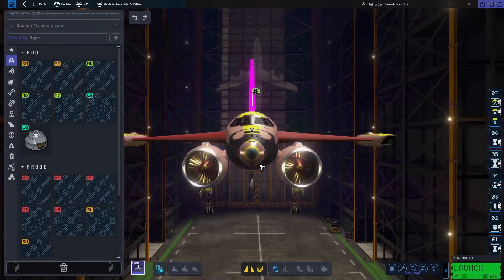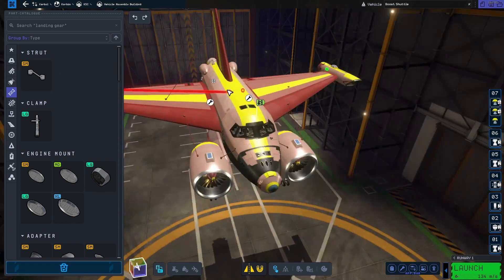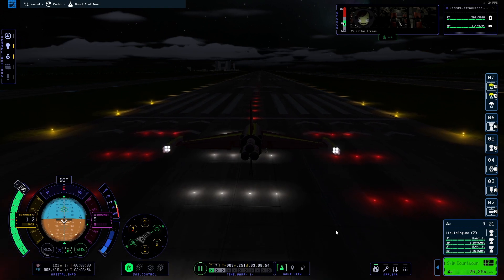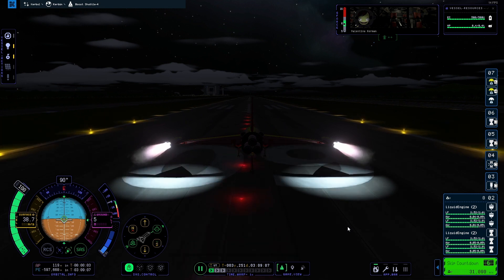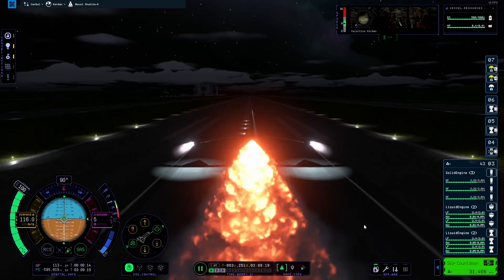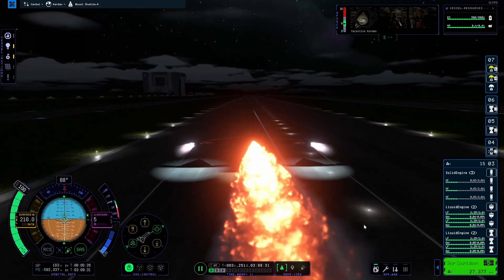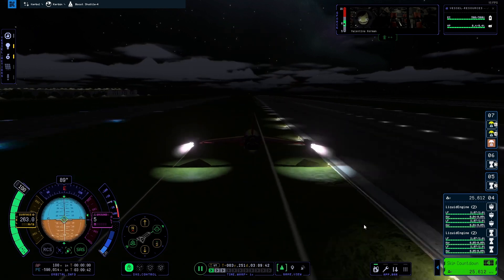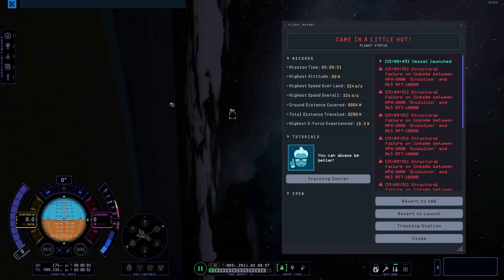Can I launch a Shuttle into space from the runway? | Kerbal Space Program 2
KSP2_challenges for week 2 is to do an air launch into space from the runway, so I decided to give it a go. Things did NOT go as expected with my shuttle plane.